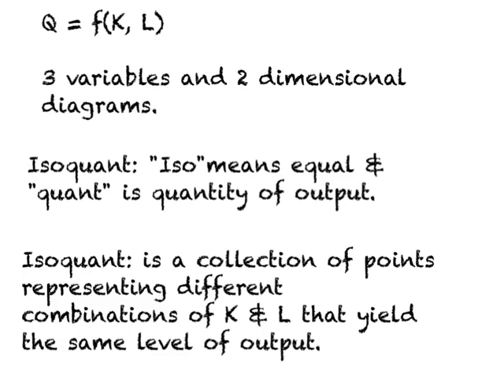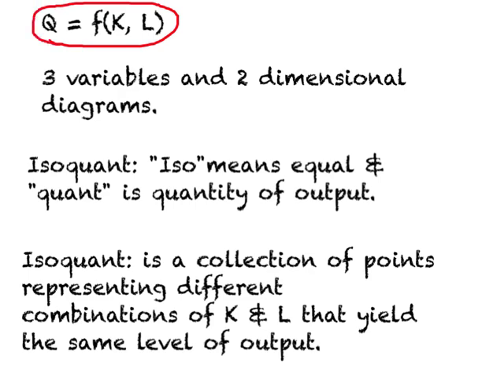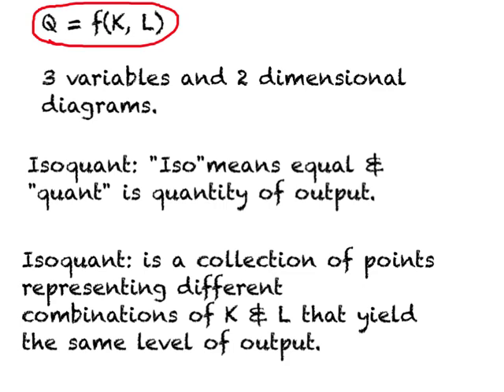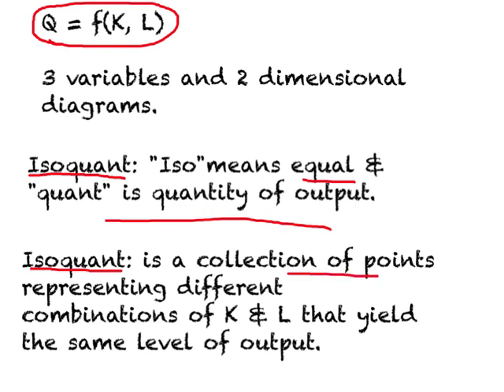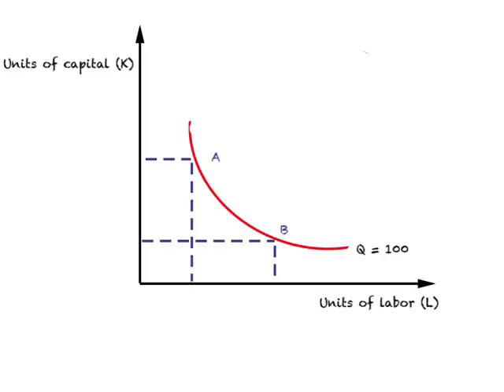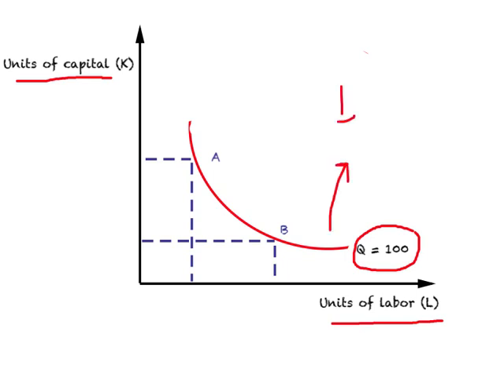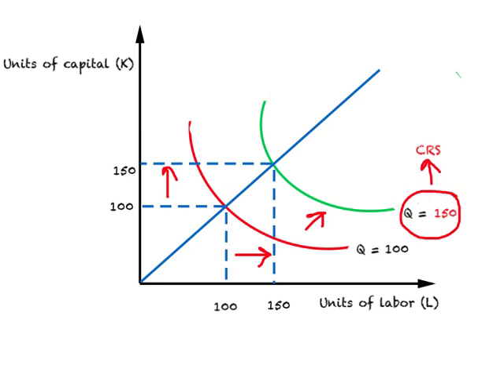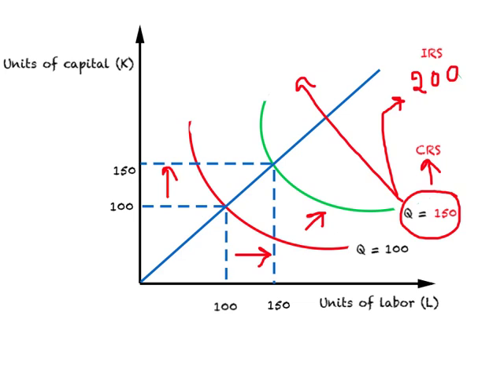Production and Costs in the Long - Run: Isoquants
Isoquants and their properties.